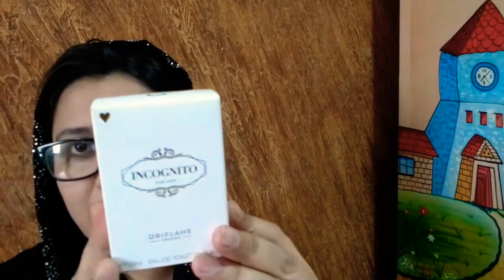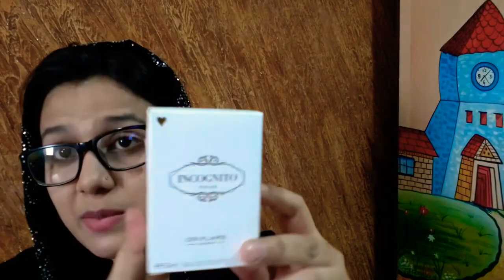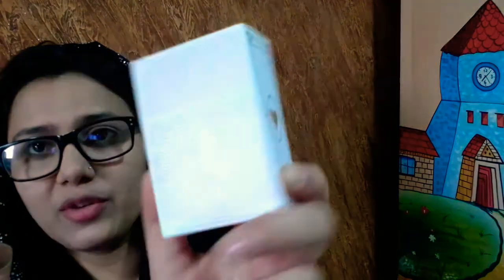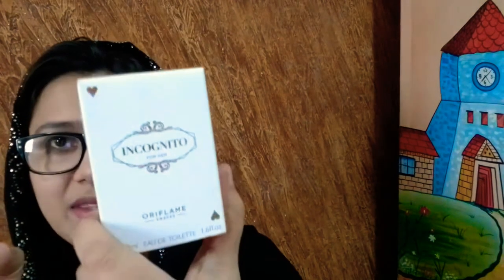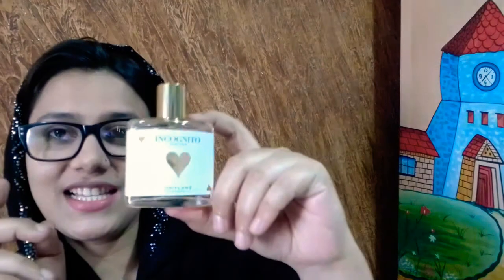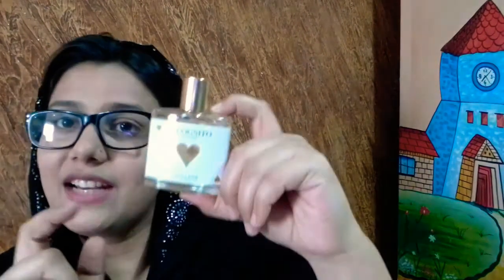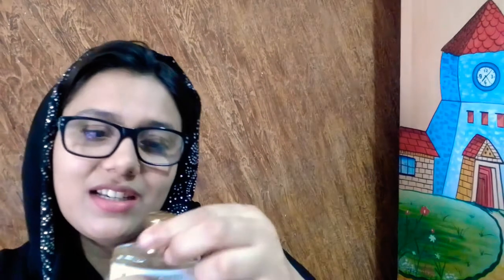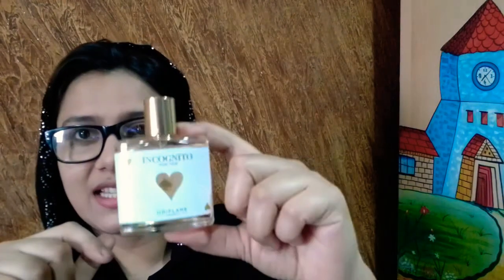Oriflame Incognito for her EAU DE TOILETTE 50ML||Oriflame Fragrances Review in Urdu||Sarah Khurram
Sarah Khurram is an Educationist, a teacher and a Pakistani Youtuber by Profession. She is the mother of three cute children Alhamdullih.🙏
She makes educational, informational, inspirational and motivational content /videos. She has started a series of "Message of Awareness"👈where she clears the misconception about myths 💯which gives much awareness.
She has started 2 minutes motivational video series too. apart from these she makes travel and family vlogs 🤹
She gives honest product reviews on her youtube channel.💯👈
She is a keen learner she loves to learn form everyone ❣️👈 She will be learning till her last breathe.🙏
She Loves💞 to share her knowledge and experience ,for that, she uses different mediums of Internet 👉 Social media to share her knowledge around the world .
She has been hosting a show👉"The Sarah Khurram show" on Facebook 👈where she conducts interviews of famous people💯 around the world including celebrities, newscasters, Educationist, advisors, social media activist, Youtubers, professional and productive people just to know the struggles behind their achievements to motivate others.❣️👈
Her Motive is to spread Positivity , knowledge and her life  experiences for a noble cause.🙏💯👈
She has been running her own institution by the name of 👉" KS Educations"👈 where she offers self grooming, self development and self discovery workshops and English language Classes to young girls and ladies just to empower them 💪💞
She gives one to one mentoring hour . For that ,you may contact her via email or other mediums of social media. All the links will be mentioned below👇

You may watch the review of softcare protecting hand and nail cream review in Urdu Hindi.

Social Media Links:
Contact via email 👇
I'd: Decent Sara
Connect via LinkedIn 👇
__________________________________________#Howtosolveanyprobleminlife, sarahkhurram,Sarah Khurram is an Educationist, a teacher and a Pakistani Youtuber by Profession. She is the mother of three cute children Alhamdullih.🙏